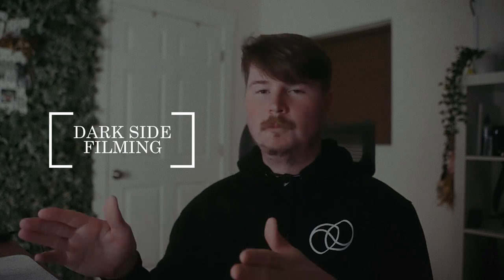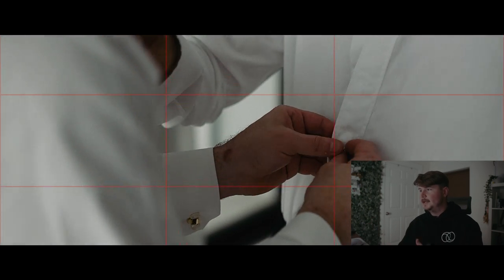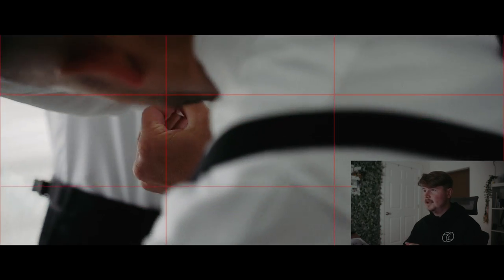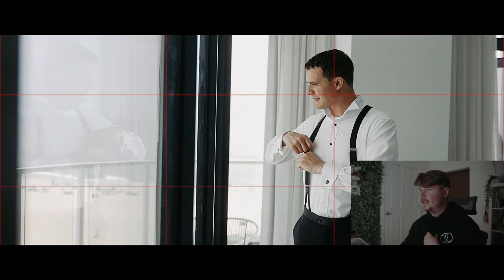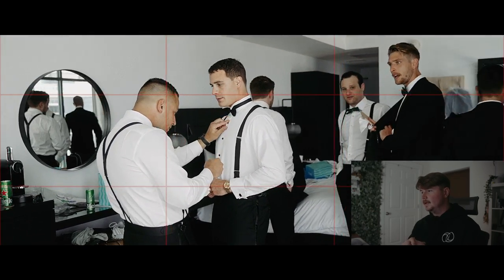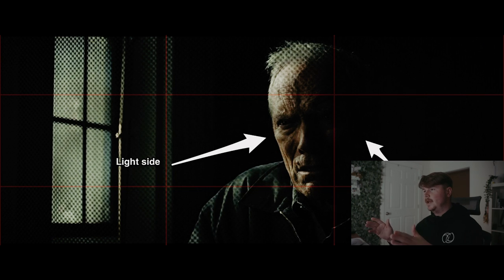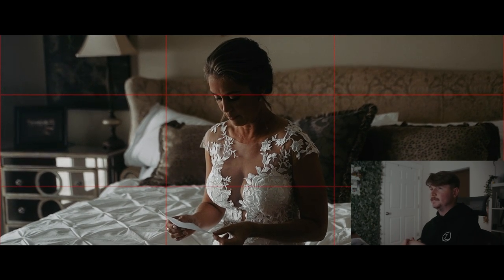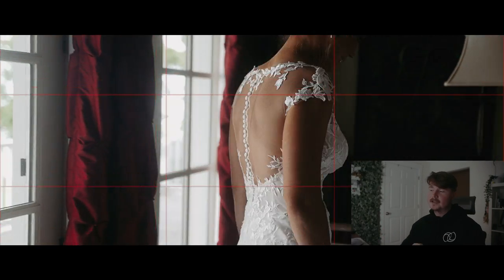Guide to Groom Prep | Wedding Videography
If you're watching this you're probably a wedding videographer that's about to second shoot for me and I've sent you this groom prep guide. The first half will be explaining each component and the second half will be examples or each! Thanks for taking your time to give it a watch!

Here are some key things I keep in mind while filming groom prep and throughout the day.
1. Hold your shot and stick to it (5-10 seconds)
2. Rule of Thirds
3. Building Rapport
4. Filming from the dark side
5. Have fun :)

These are things *I* try to keep in mind while shooting with and work for me. They may not work for everybody. Also, this is my first video like this and did it off a whim so forgive how trash it is.

0:00 Intro
0:29 Holding the Shot
1:37 Rule of Thirds
2:29 Building Rapport
3:43 Dark Side Filming
4:21 Example: Holding the Shot
5:33  Example: Rule of Thirds
6:55  Example: Building Rapport
8:27  Example: Dark Side Filming
9:21 Outro

Lens: Tamron 28-75 f/2.8

*Edit: people asked me to make this public so here it is!